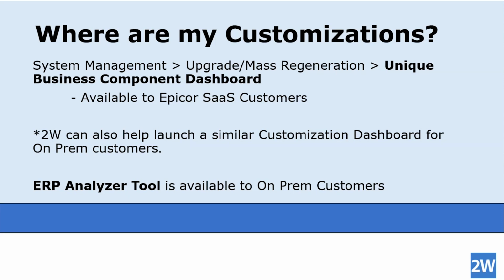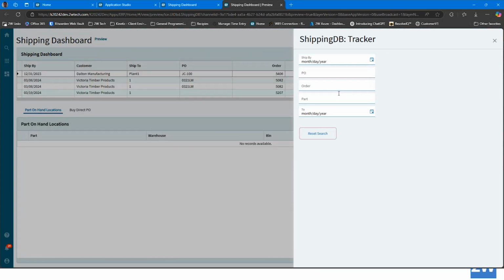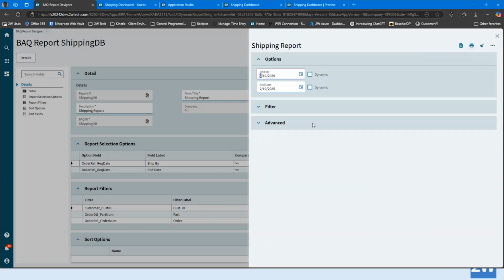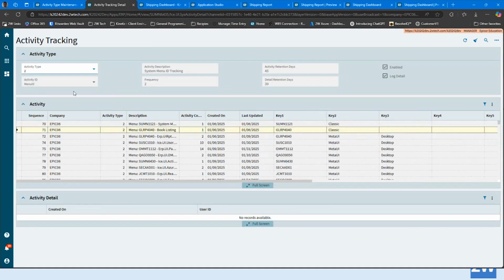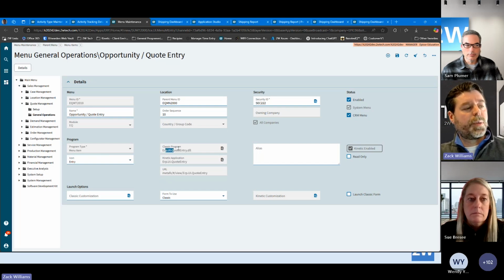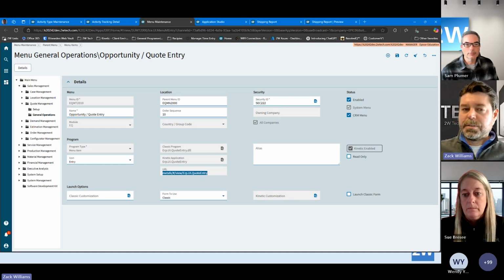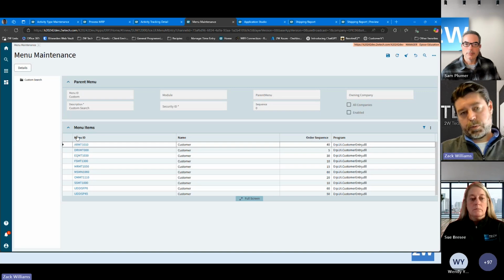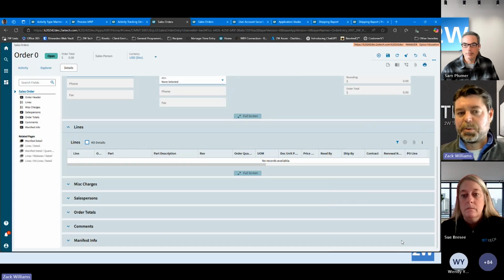Epicor Kinetic User Interface: Time to Get Moving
With the launch of Epicor Kinetic 2026.1 (expected May 2026), the classic user interface (UI) will be officially retired. This means users will solely engage with the Kinetic web-based interface. 𝐈𝐬 𝐲𝐨𝐮𝐫 𝐨𝐫𝐠𝐚𝐧𝐢𝐳𝐚𝐭𝐢𝐨𝐧 𝐫𝐞𝐚𝐝𝐲?

Join us for an insightful session with Sam, Epicor Practice Director, and Zack, Epicor Tools Practice Manager here at 2W. They will guide you through the essential steps and best practices for upgrading to the Kinetic UI.

Who Should Watch:
IT Managers and Directors
Epicor Users and Administrators
Business Analysts and Developers
Anyone involved in the ERP transition process

1:00 - Skip Intro
8:00 - Screen customizations and dashboards
15:00 - Practical tips and tricks
30:50 - Q&A session